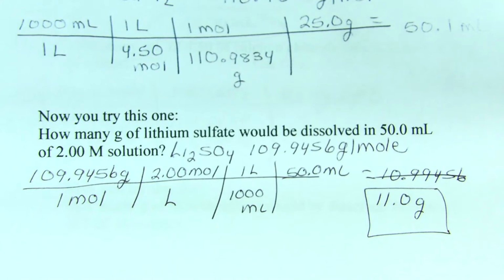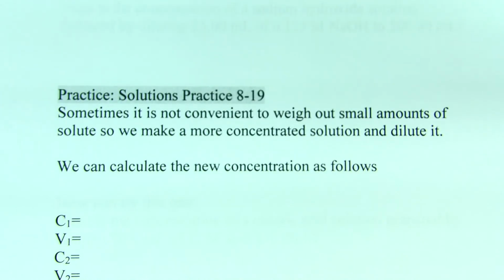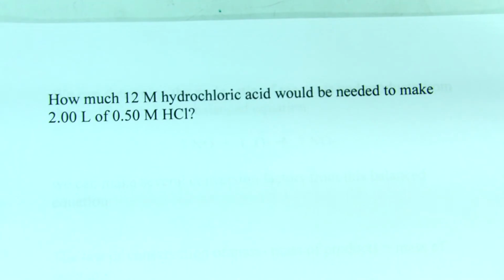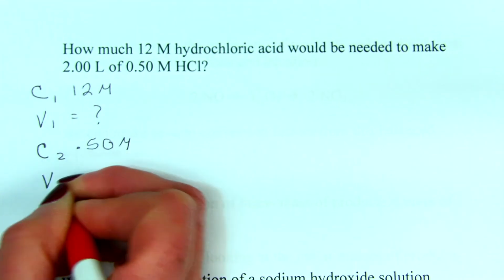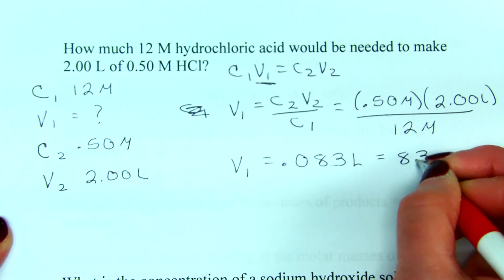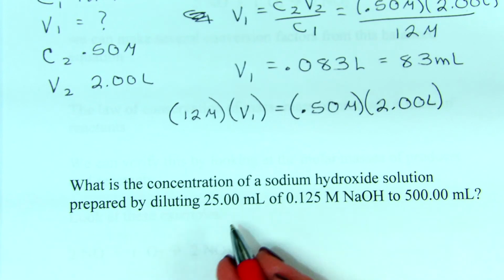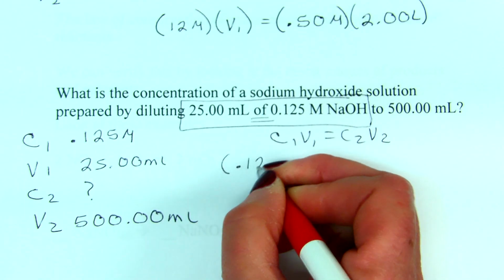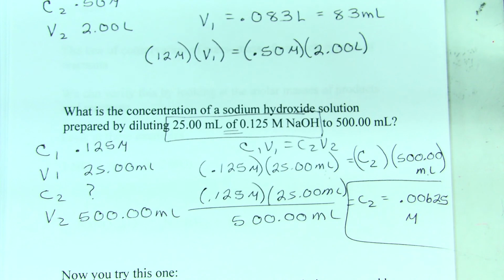segment 5 17